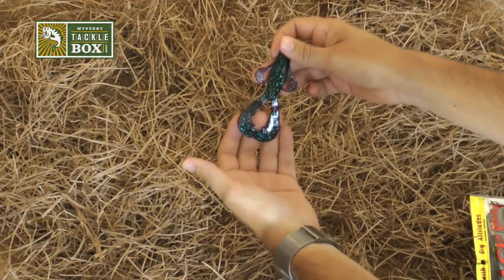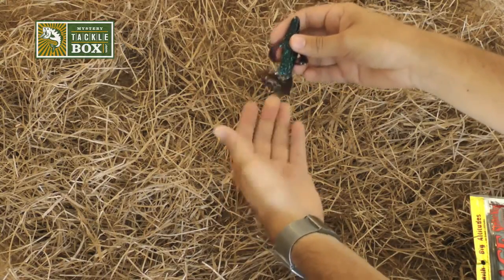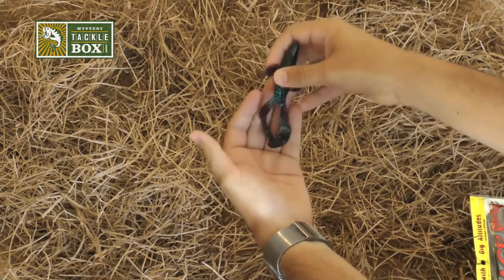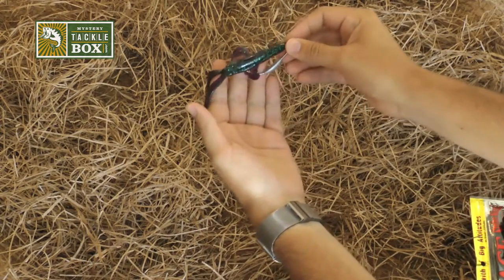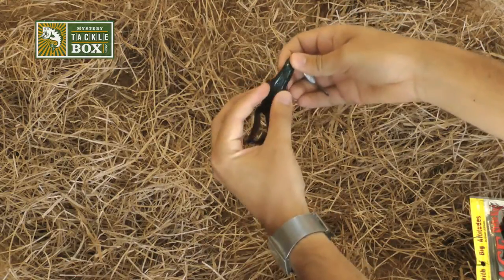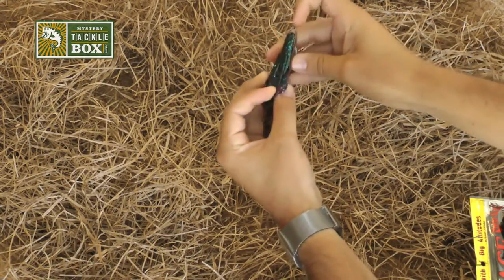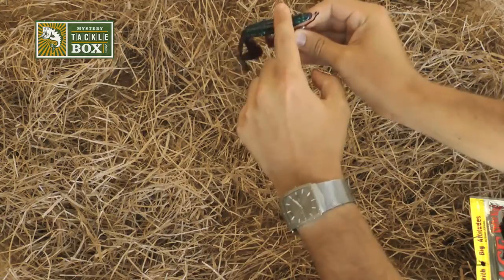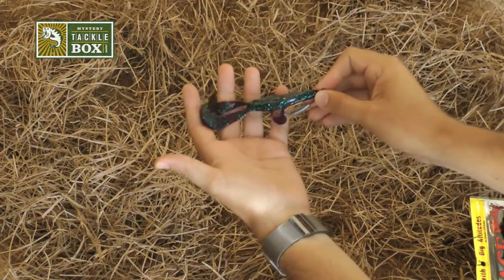Rage Tail Space Monkey Review - Mystery Tackle Box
The Rage Tail Space Monkey is a versatile soft plastic lure that's great for catching bass. This creature bait can be fished many different ways from texas rigged to topwater, bass love them all.